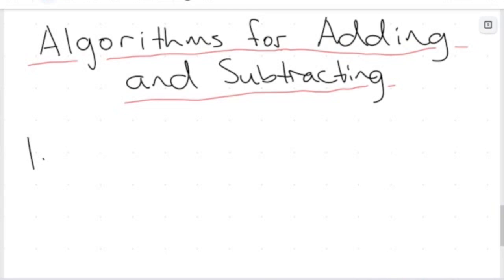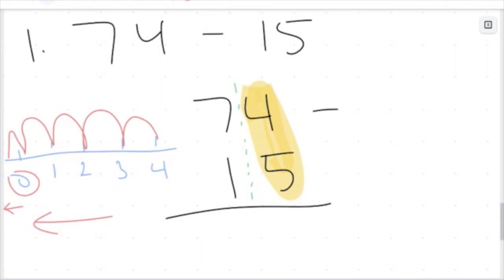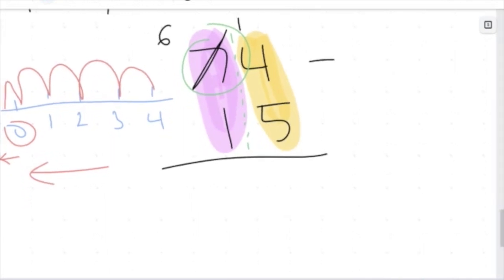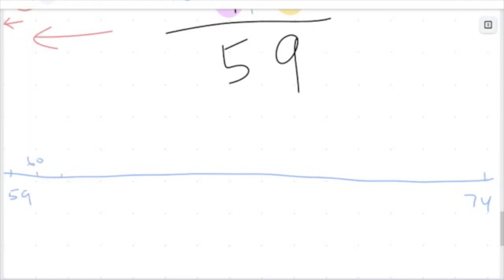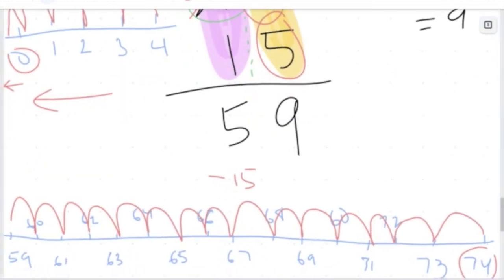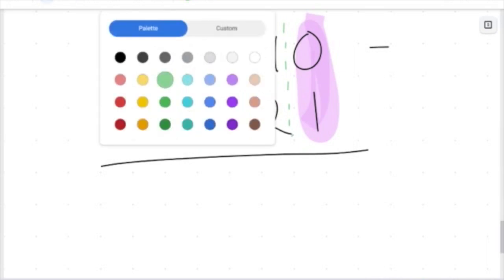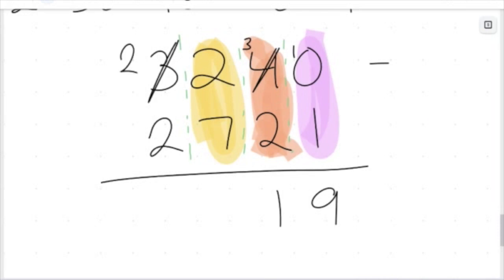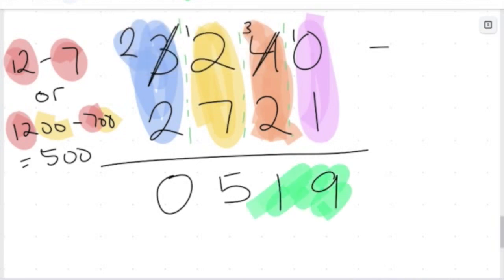Algorithms for Subtracting Numbers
In this video we will explore our final strategy for subtracting any numbers regardless of how big they are without using a calculator.